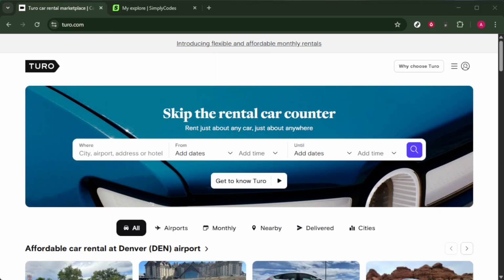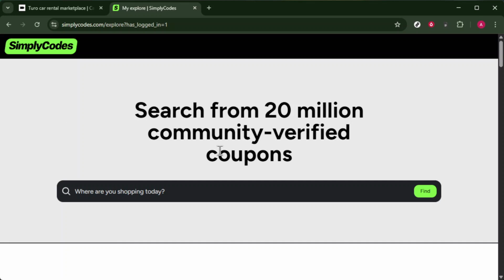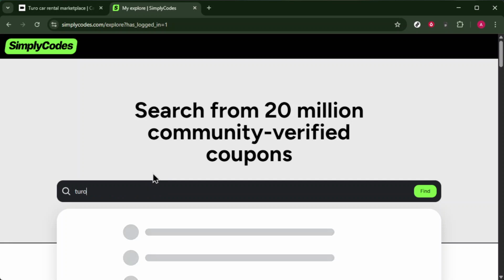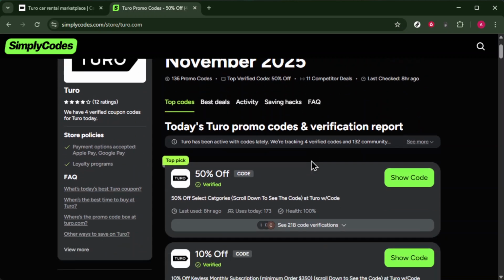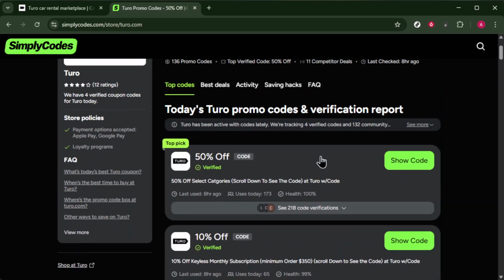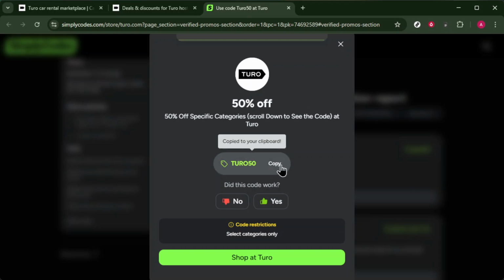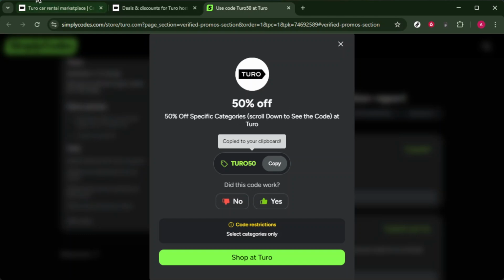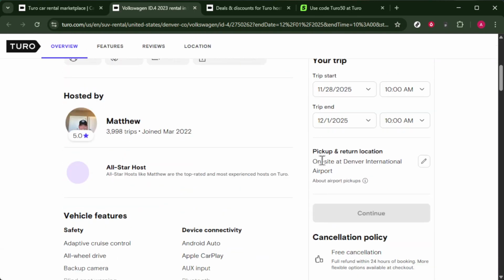How To Get A Discount On Turo (Updated 2025)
Learn how to get a discount on Turo in 2025 with this updated step-by-step guide! Perfect for travelers, road trippers, and anyone looking to save on peer-to-peer car sharing.